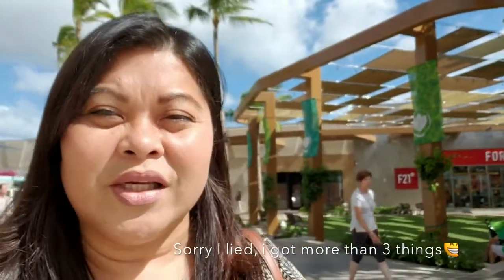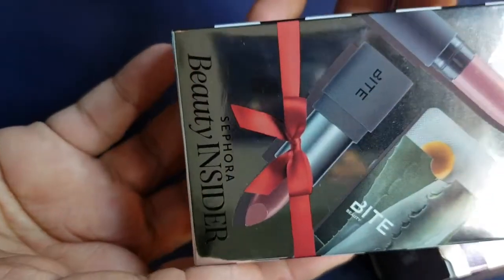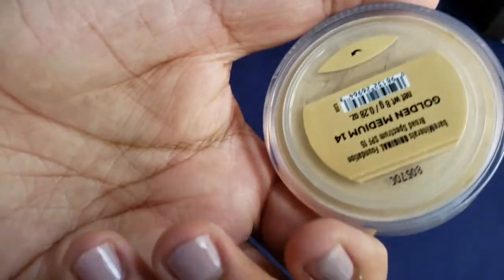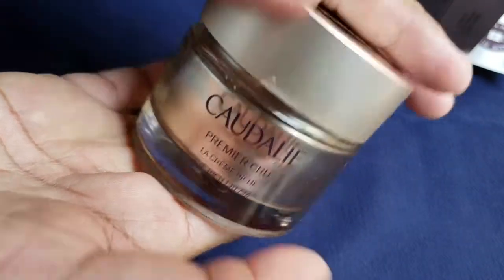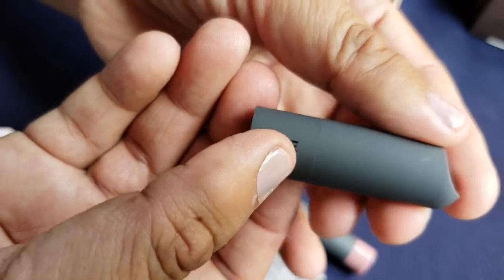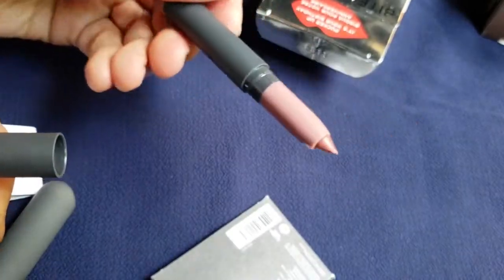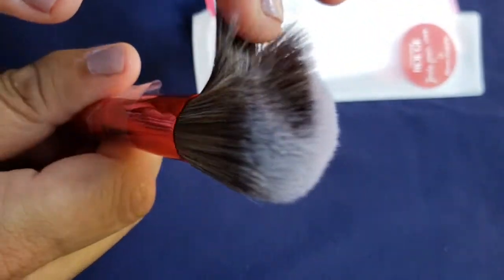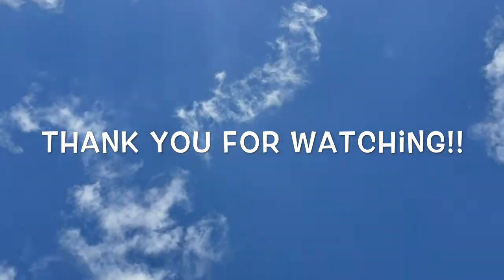Sephora Haul haulan | is Free Gift Really Free?| Ilongga Pinay vlogs In Hawaii Nei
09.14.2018 went to sephora on a date with myself. Got some free stuff. mommasond.